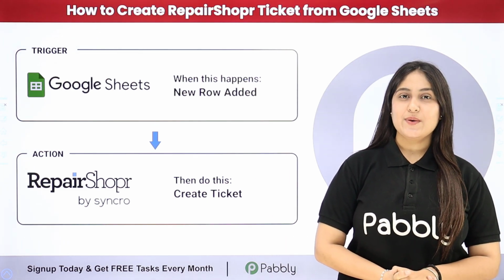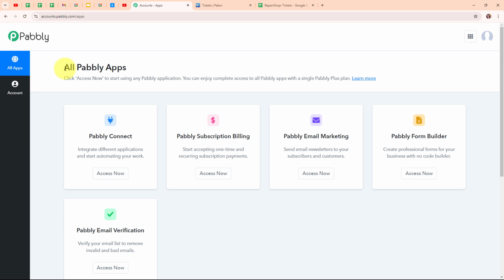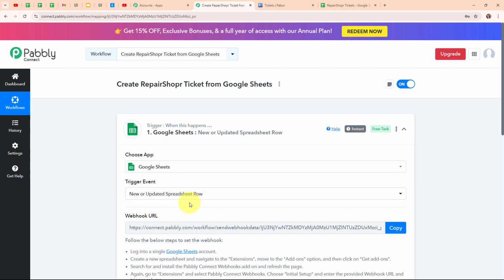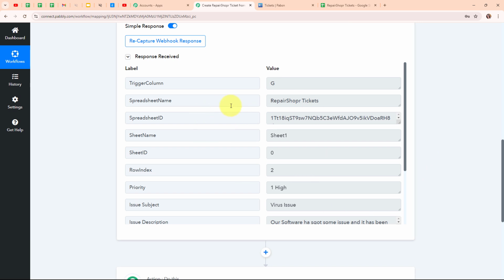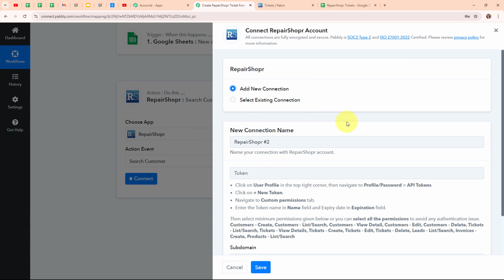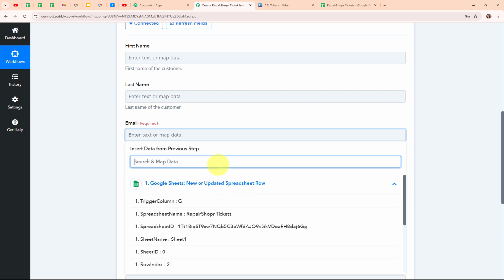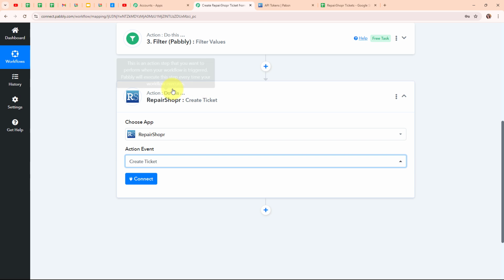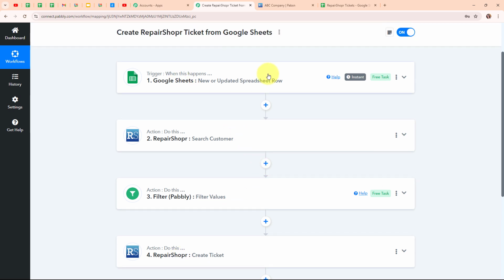How to Create RepairShopr Ticket from Google Sheets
Learn how to automatically create a RepairShopr ticket from Google Sheets using Pabbly Connect. This tutorial walks you through integrating Google Sheets with RepairShopr to streamline ticket creation, ensuring quick and organized management of customer repair requests.

Use Case:
I run a software repair service and keep track of my existing customers' information in Google Sheets. When a customer needs another software fix or update, manually creating a ticket in RepairShopr for every request takes time and effort. By automating the process, I can instantly generate a RepairShopr ticket directly from the customer details in Google Sheets whenever a new issue comes up. This allows me to respond to requests faster, ensures all necessary information is included accurately, and keeps my workflow efficient, so I can focus more on solving the software problems quickly for my clients.

Benefits of Pabbly Connect:

1. Automation: Save time, money, and resources by automating tasks.

2. Integration: Connect various web services to create efficient workflows.

3. Security: Enjoy industry-standard security for your data.

4. Scalability: Easily add new applications and services to your workflow.

5. Cost-effective: Choose from plans suitable for different business sizes, with no charges for internal tasks.